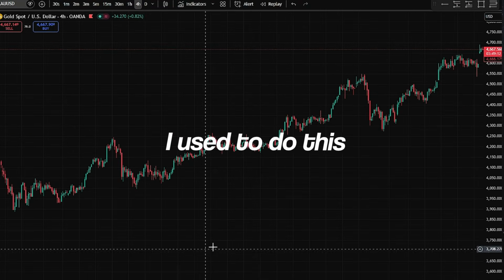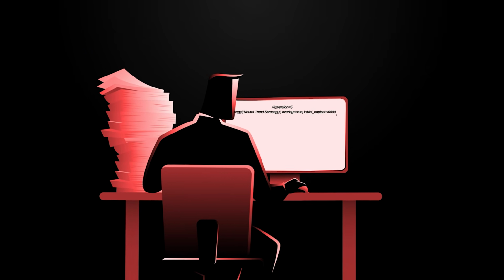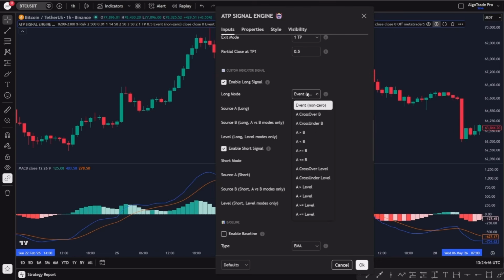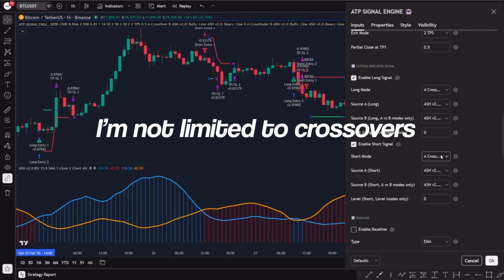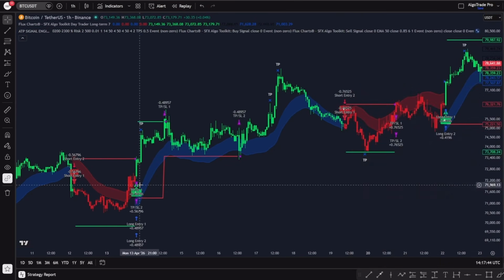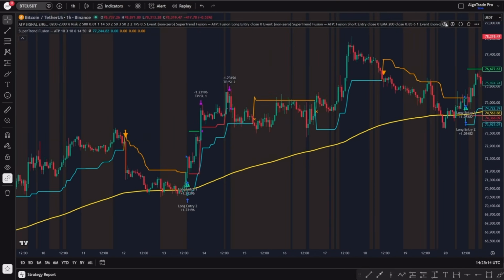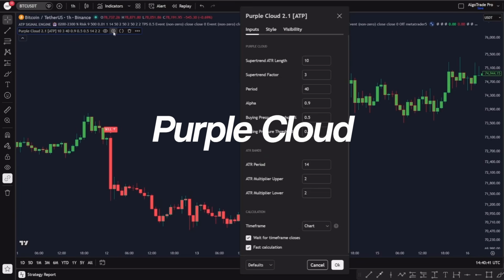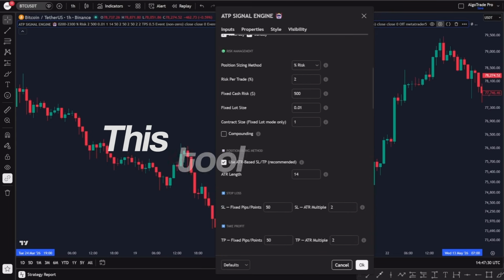Automate ANY TradingView Indicator Instantly (Even Paid Ones)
In this video, I’ll show you how to test and automate ANY TradingView indicator in seconds, even premium and closed-source indicators, without coding a custom strategy from scratch.

Instead of spending hours manually backtesting or rewriting Pine Script logic every time you want to test a new idea, the ATP Signal Engine allows you to take signals directly from indicators already on your chart and instantly turn them into real backtests with full performance data.

Whether you trade Forex, Crypto, Stocks or Commodities, this completely changes how fast you can validate trading ideas.

⏱ *CHAPTERS:*
00:00 – Intro
01:12 – ATP Signal Engine
03:50 – Other Options
05:09 – Example
05:57 – Start Using the ATP Signal Engine